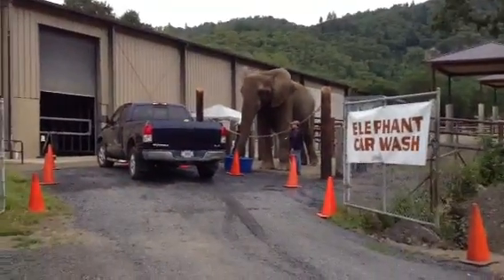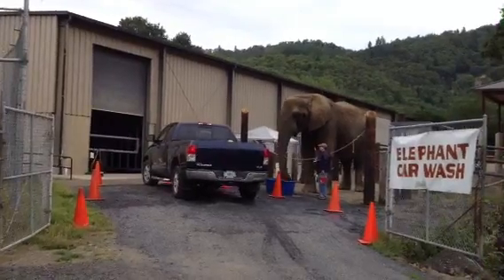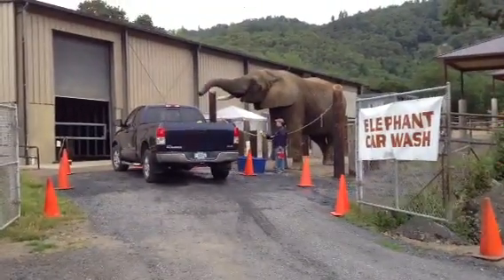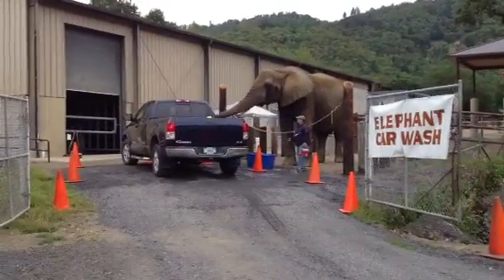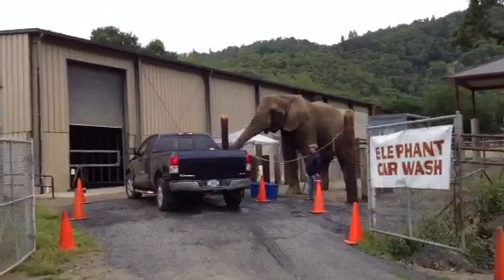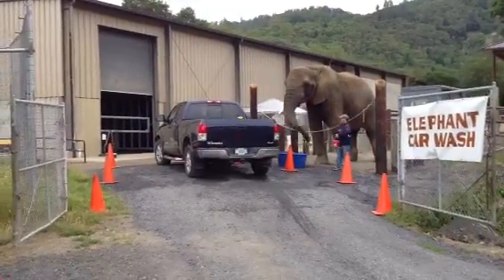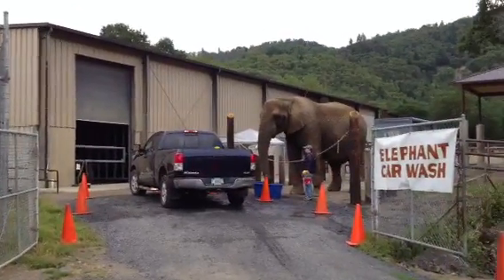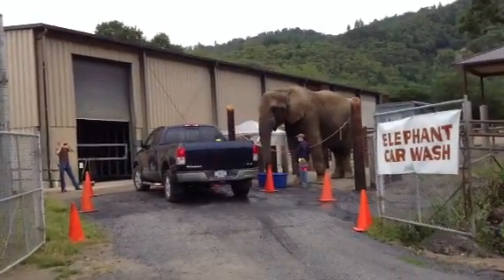Wildlife safari car wash